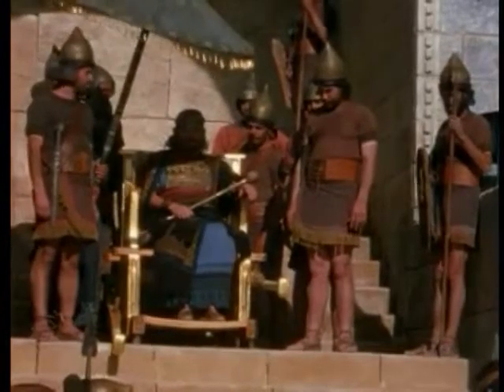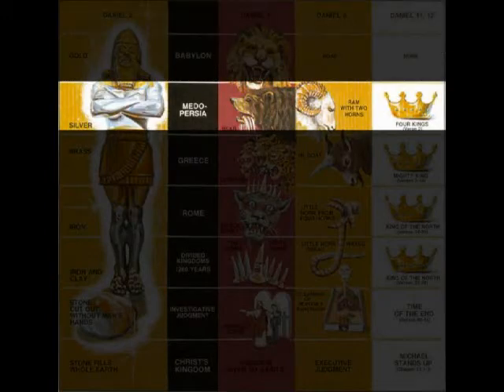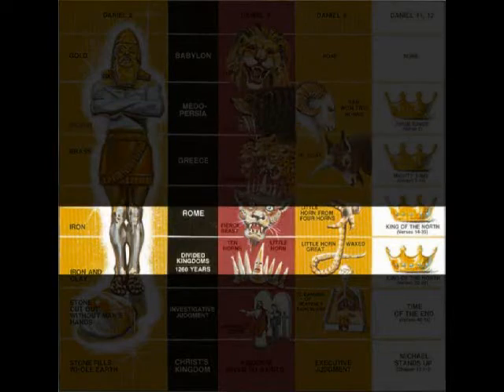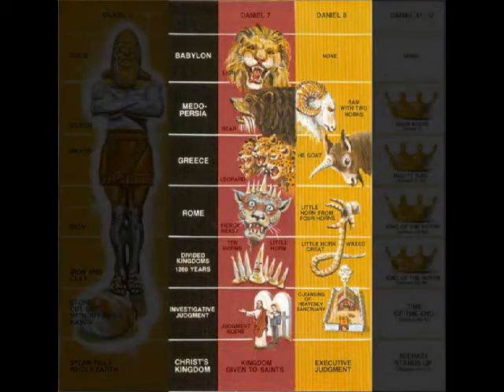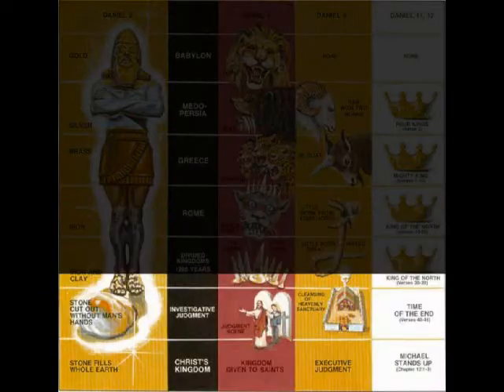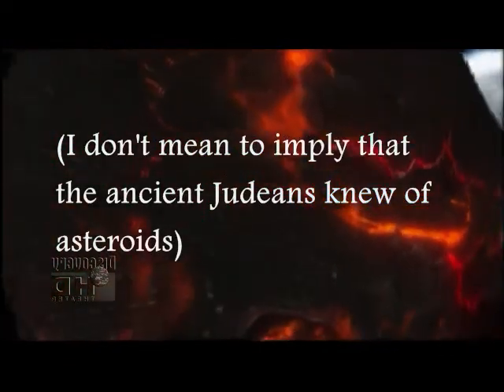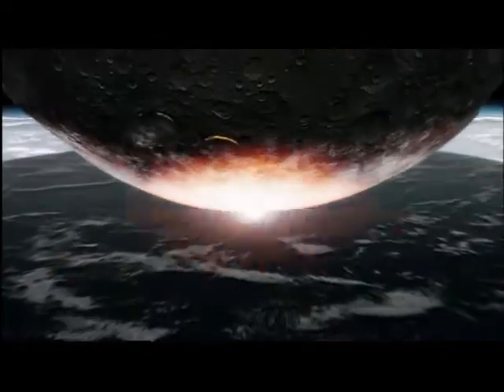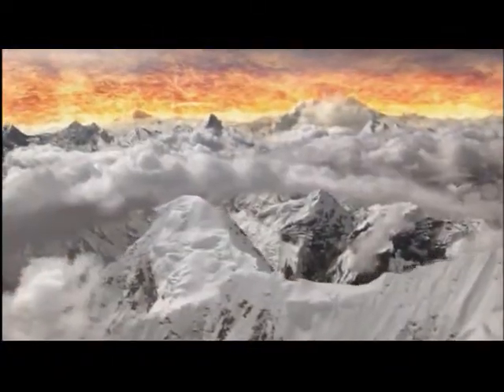Conquer and Divide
23 12  = part 246 of series

Difficulties in the restoration community prompted post-exilic prophets to take new approaches to Yehud's troubles.

Earlier, classical prophets had promised a glorious, restored remnant, but post-exilic times were difficult. Attempting to encourage the disillusioned populace, post-exilic prophets shifted the promised glory to an undefined end time, an eschaton.

Some eschatologies take the form of an apocalypse -- most post-date the Hebrew Bible.

Features of apocalyptic writings include
- pseudonymous attribution to important figures of the past
- delivery by heavenly messenger in a vision or a dream
- message is symbolic, often bizarre, chronological, and coded
- predict a series of catastrophes
- morally dualistic, dividing humankind into two mutually exclusive groups; a few righteous individual, and the wicked majority.
- "God" depicted as an enthroned king.
- mythological motifs and imagery, especially the motif of a battle between God and primordial, chaotic elements.
- judgment of the individual dead, followed by everlasting life or punishment.

Apocalyptic writings within the Hebrew Bible include Second Zechariah, the Book of Joel, and, of course, the Book of Daniel. Daniel telescopes over one century into a short period, and muddles historical details, indicating that it was written at least three centuries later than it claims.

including:
Who Wrote the Flood Story?

This is part of a Yale University course on the Hebrew Bible. The full course can be found here:

Christine Hayes is Professor of Religious Studies in Classical Judaica. Before joining the Yale faculty in 1996, she was Assistant Professor of Hebrew Studies in the Department of Near Eastern Studies at Princeton University for three years. A specialist in talmudic-midrashic studies, Hayes offers undergraduate courses on the literature and history of the biblical and talmudic periods (including Introduction to the Old Testament/Hebrew Bible and Introduction to Judaism).